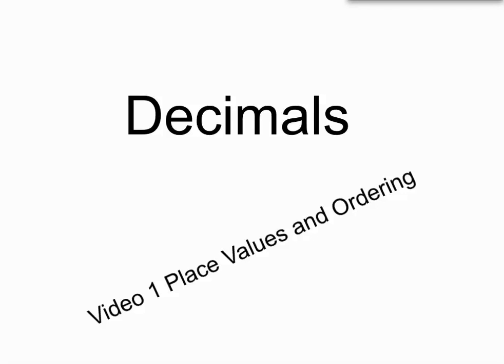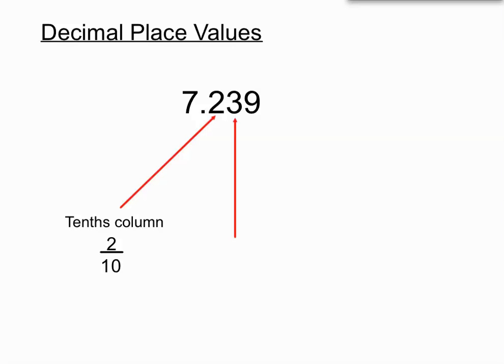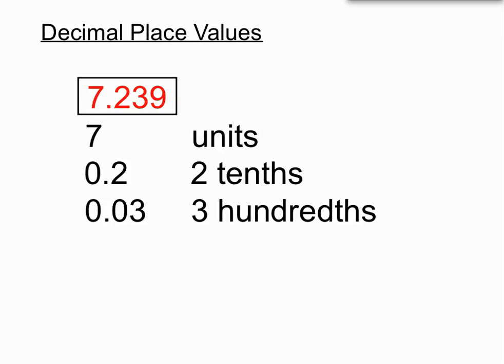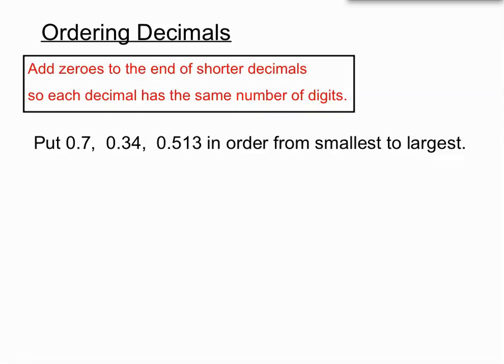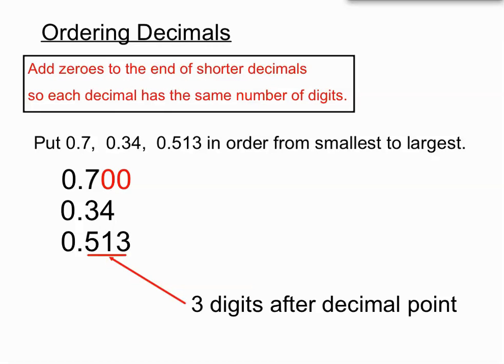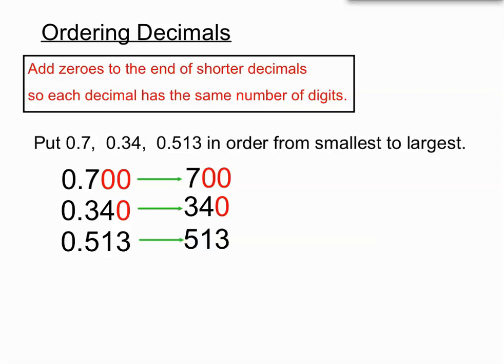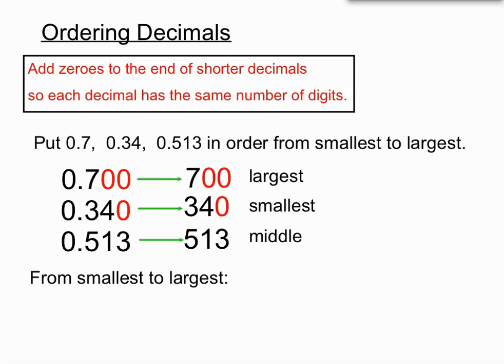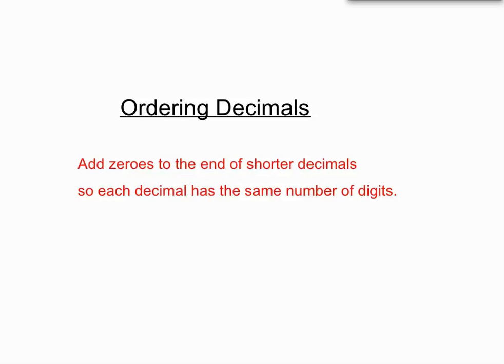Decimals Video 1 Place Values and Ordering